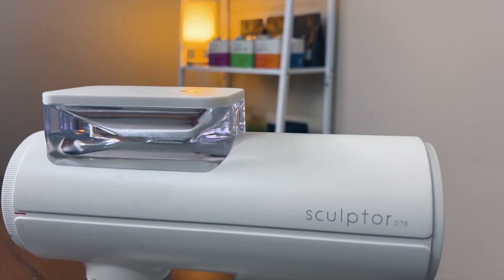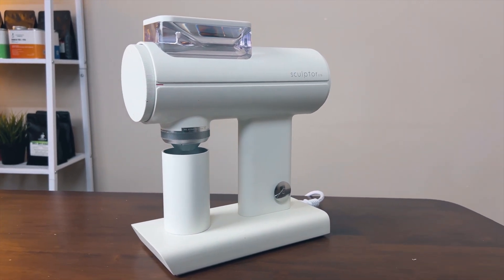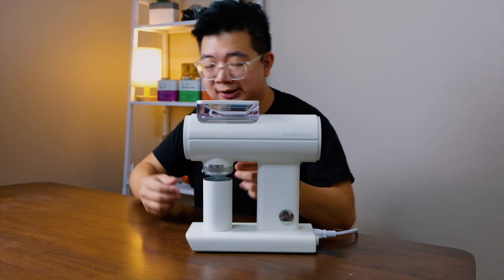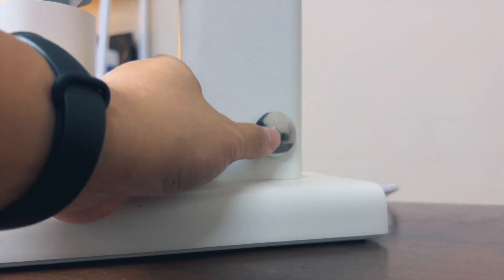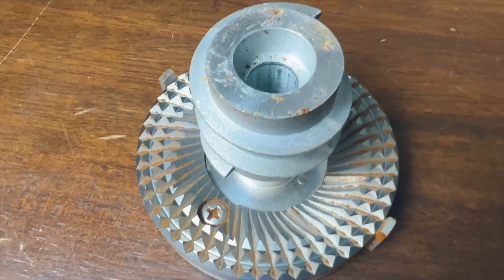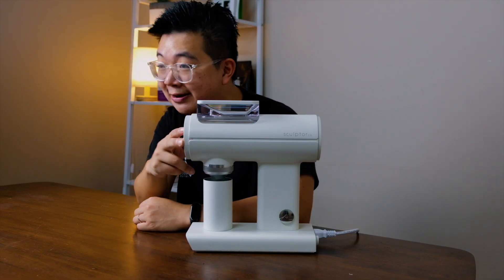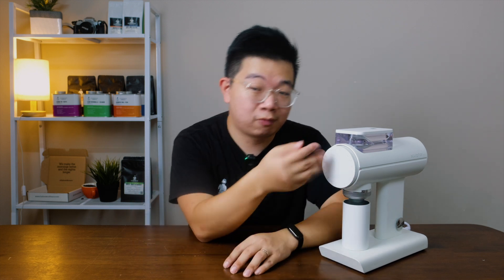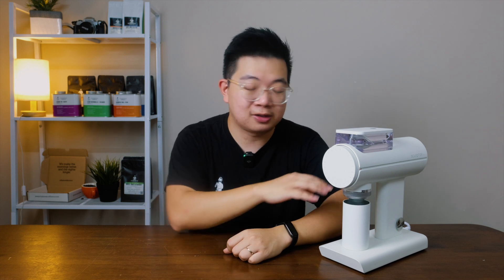Timemore Sculptor 078 Grinder: Is It Worth It for Pour Over?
If you found this video helpful and want to support us, you could use the amazon link below,

Explore the buzz around the Timemore Sculptor 078 in this in-depth review! Join us as we delve into the details, examining its design, build, grinding performance, and more. Uncover the unique features of this game-changing grinder, including its minimalist stainless steel body, 400W motor with variable RPM, and the innovative 78mm ghost burr set.

In the Design and Build section, we'll discuss the grinder's solid construction, ergonomic design, and surprising portability. From the fine clean knob to the brushless motor, magnetic lid, and container, we'll explore every aspect of its design, highlighting both strengths and minor drawbacks.

Next, we'll dive into the Pricing details, giving you the lowdown on the pre-sale cost and its retail price in both USD and RM.

Maintenance and Cleaning are key considerations for any coffee enthusiast, and we'll showcase the user-friendly design of the Timemore Sculptor 078, ensuring hassle-free disassembly and cleaning.

The Grinding Performance section is where we get technical, breaking down the turbo burr set, motor specifications, and unique features that set this grinder apart. We'll compare its capabilities with other popular models like the c40, exploring the range of grind options for French press, pour over, and more.

Sharing our Personal Experience after weeks of use, we'll highlight the commendable performance and consistent grind of the Timemore Sculptor 078, enhancing the overall coffee experience.

In the Conclusion, we'll recommend this grinder for those seeking high-performance and functionality. We encourage viewers to share their own experiences with the Timemore Sculptor 078 in the comments, fostering a community discussion around this impressive coffee grinder. Don't miss out on the opportunity to discover if the Timemore Sculptor 078 is the perfect fit for your coffee ritual!